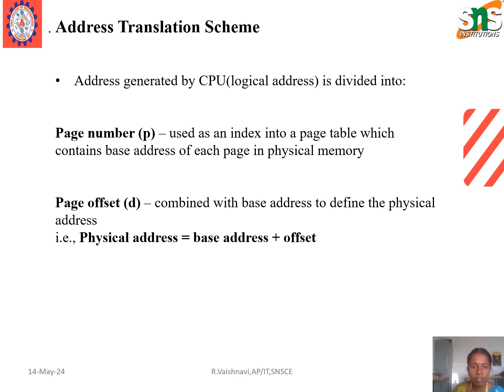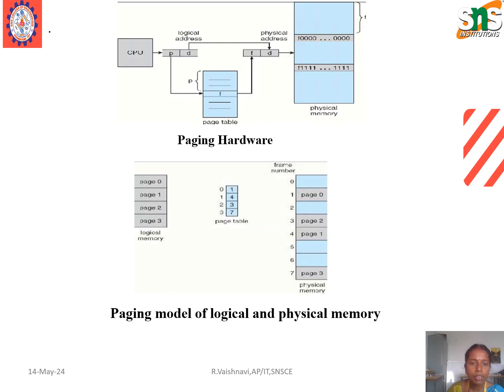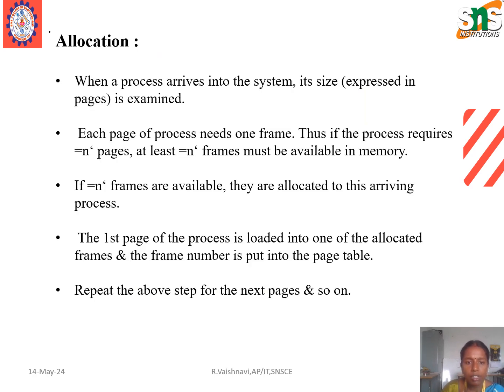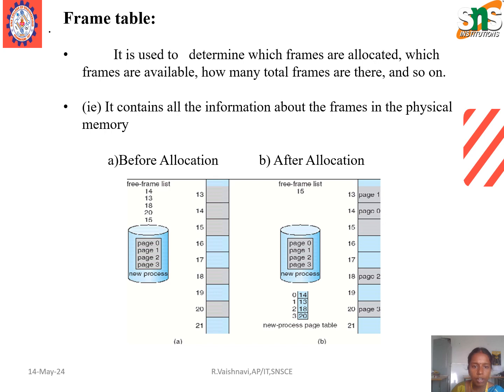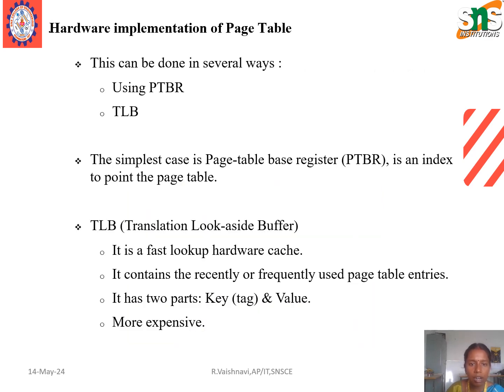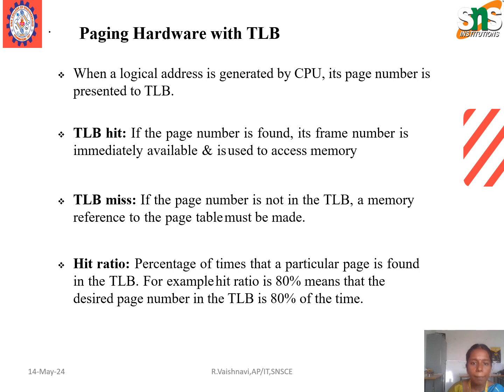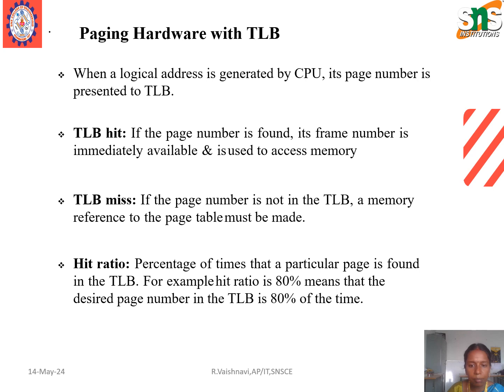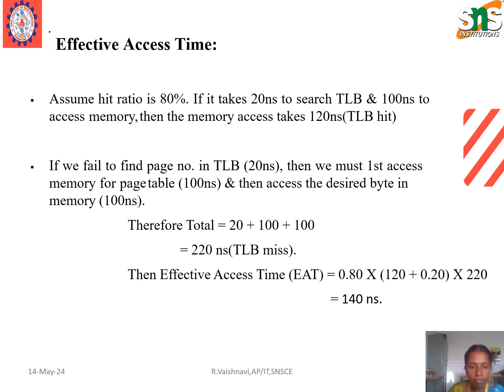R.Vaishnavi,AP/IT I PAGING I SNS INSTITUTIONS